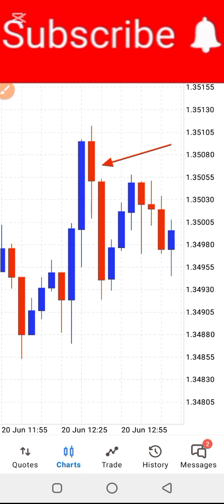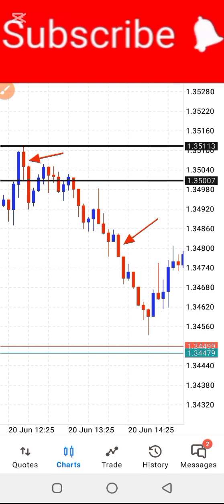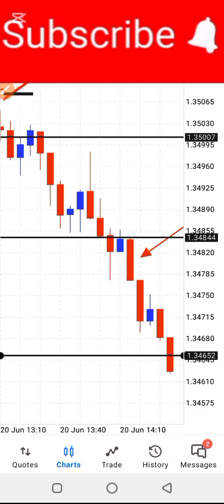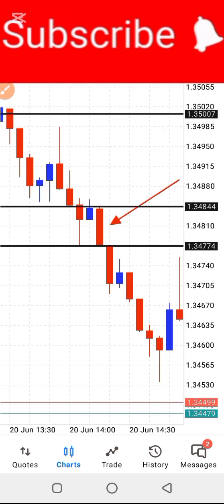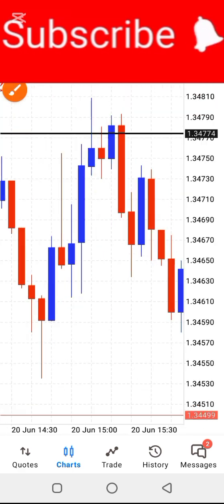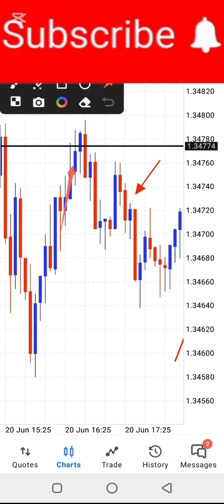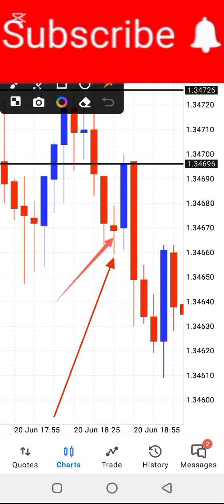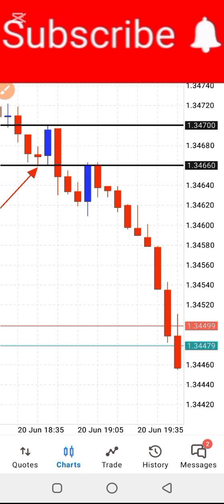Best Intraday Strategy For Successful Trading!!!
This video explains a very powerful forex trading strategy that forex traders can use to make money online in the forex market